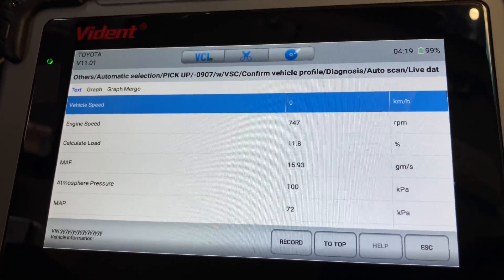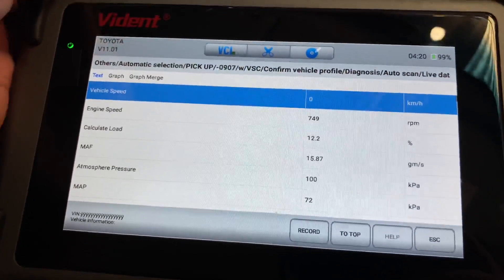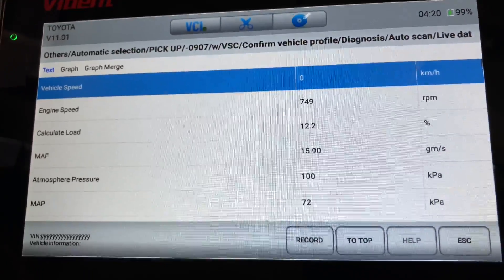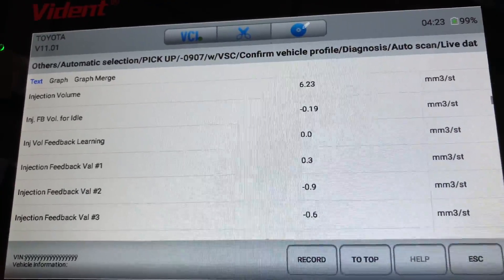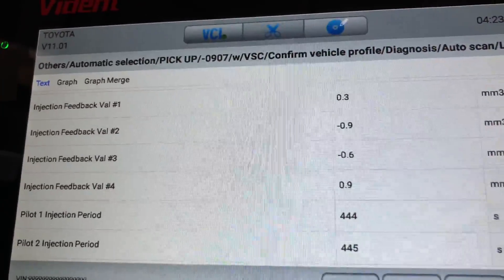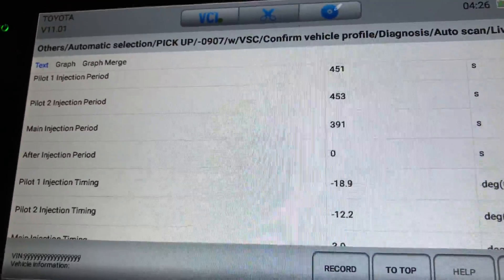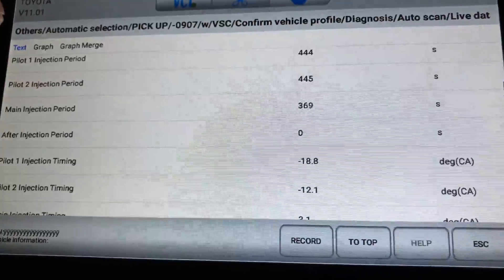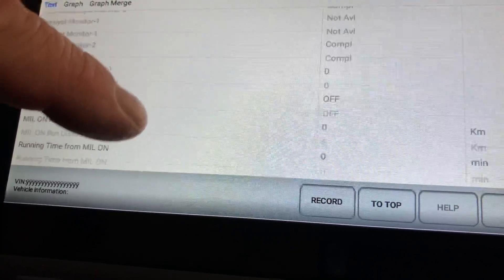How to KNOW WHEN to REPLACE INJECTORs DIAGNOSTIC SCREEN information Vident 800pro AZSCANNERS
HOW TO READ THE DATA And what it should be I understand what your vehicle should be by watching the playlist called “diagnostics Injector diagnostics”￼